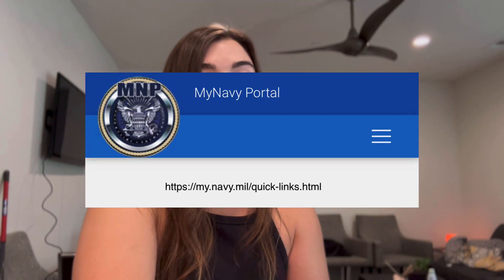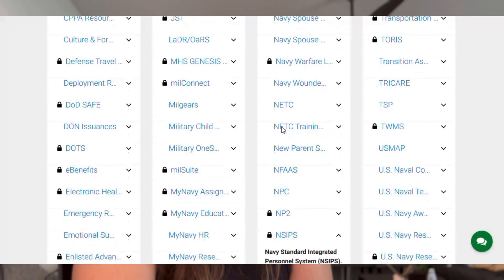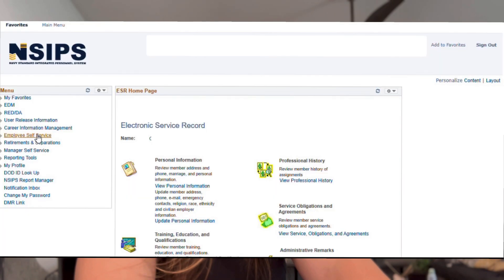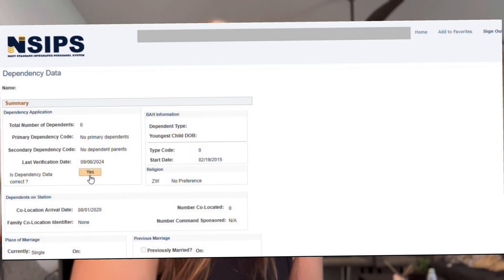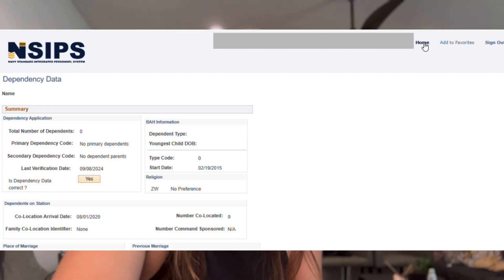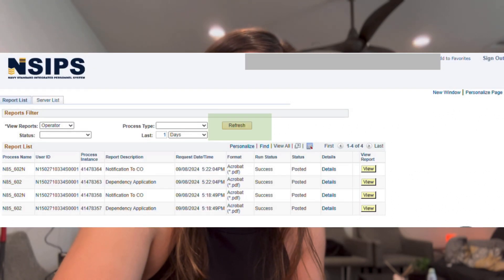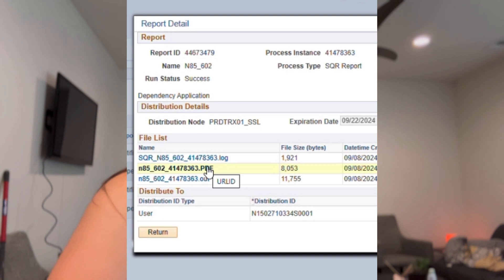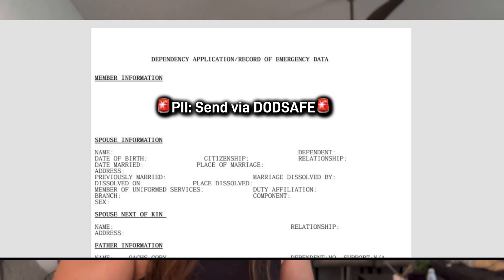Step-by-Step Guide: How to Print Your Page 2 from NSIPS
In this video, I’ll show you exactly how to print your Page 2 from the Navy Standard Integrated Personnel System (NSIPS). Whether you need it for administrative purposes or just to keep for your records, I’ll guide you step-by-step through the process. Make sure to follow along so your information is accurate and easy to access. If you have any questions, feel free to drop them in the comments, and I’ll be happy to help!